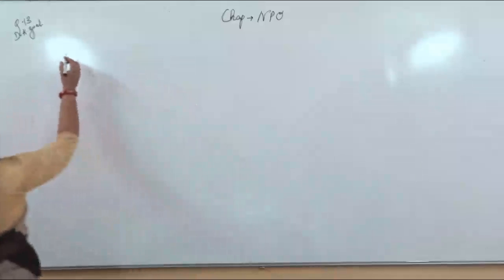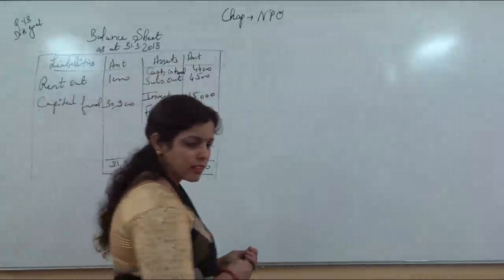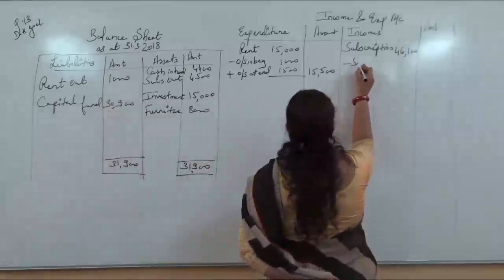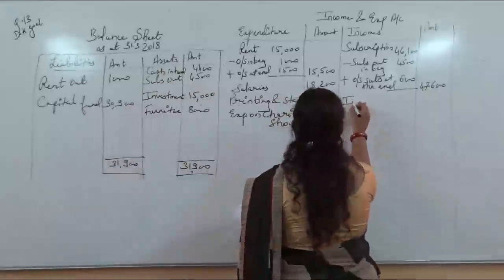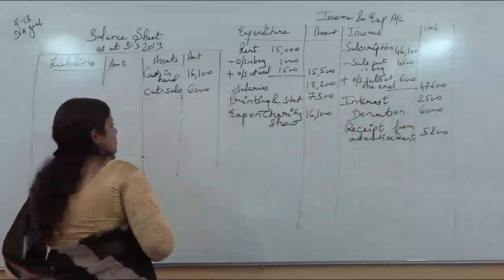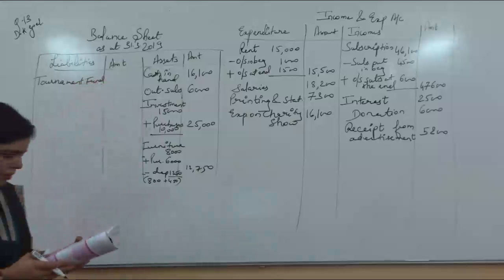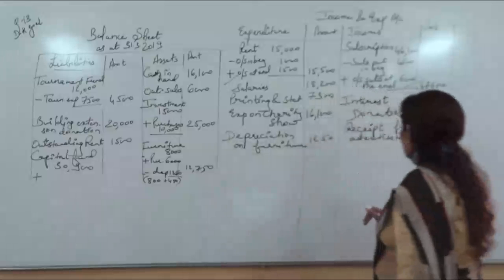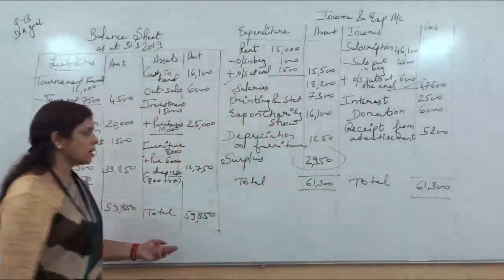CLASS XII ( ACC) CHAPTER 8 :NPO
TOPIC: PRACTICAL QUESTION OF NPO PART II